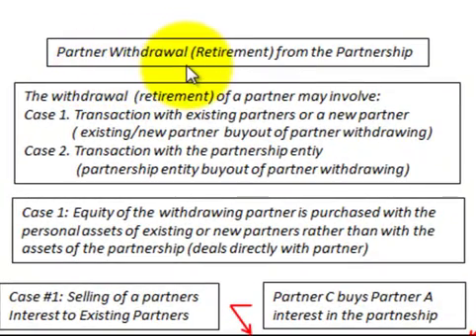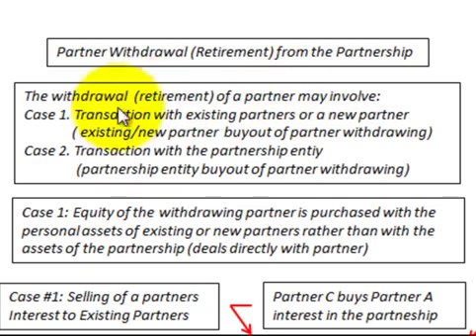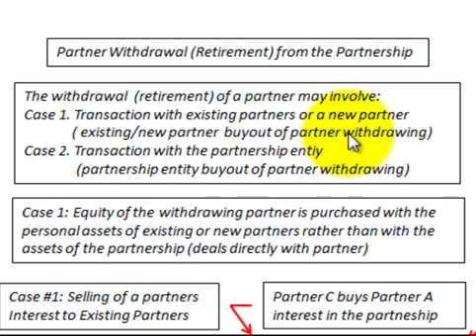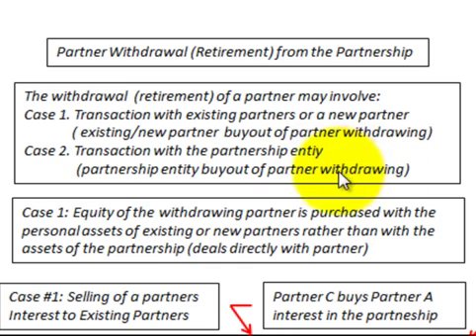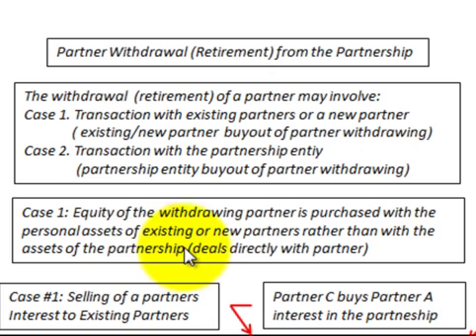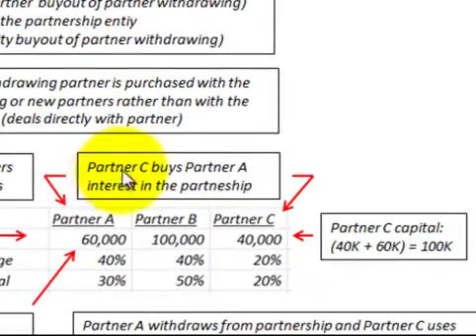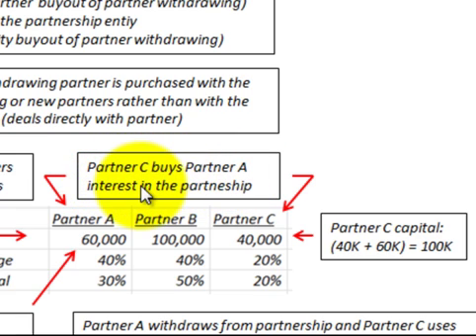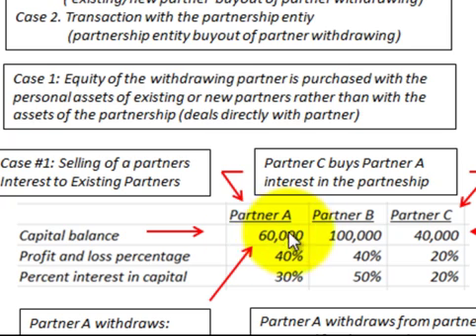Partnership Accounting Retirement (Withdrawal) Of Partner (Goodwill Vs Bonus Methods)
Accounting for the withdrawal (retirement) of a partner from a partnership, involves either, Case (1) equity of the withdrawing partner is purchased with the personal assets of existing or new partners rather than with the assets of the partnership (withdrawing partner deals directly with partner buying them out), and Case (2) when a withdrawing partner sells an interest to the partnership rather than to an individual partner either the (1) bonus method or (2) goodwill methods may be used  (withdrawing partner deals directly with partnership entity), for Case (1) withdrawing partner A withdraws from partnership and Partner C uses personal funds to purchase Partner A interest at its current value, if the price paid by Partner C is not used to impute the value of the entity then partner A exchanges his capital interest with partner C, now for Case (2) using the bonus method, remaining partners bonus to partner A equals [fair value (A)  - recorded capital (A)], bonus paid to partner A allocated to existing partners based on their profit and loss ratio, now for Case (2) using the goodwill method, two alternatives are available (for the goodwill method), (a) recognize only goodwill traceable to retiring partner or (2) recognize amount of goodwill traceable to the partnership entity, allocate goodwill to each partner based on profit and loss ratios, goodwill is imputed based on withdrawing partners percent of capital ownership, detailed accounting example by Allen Mursau